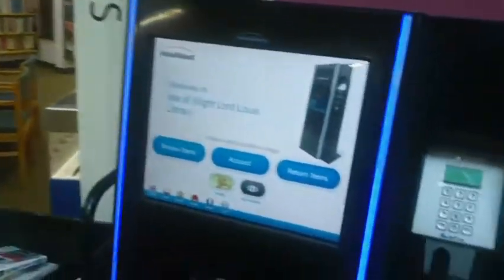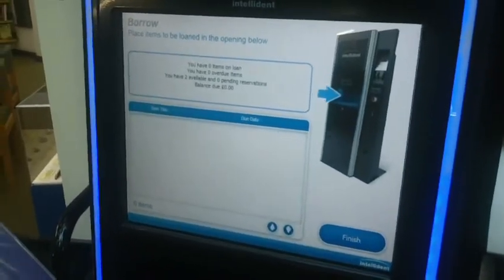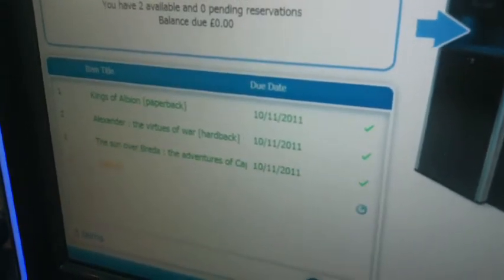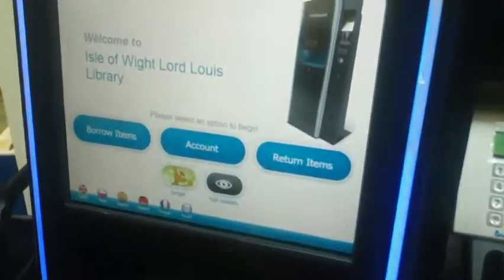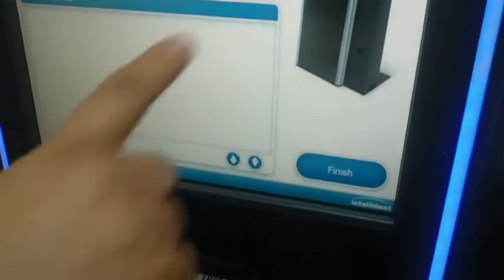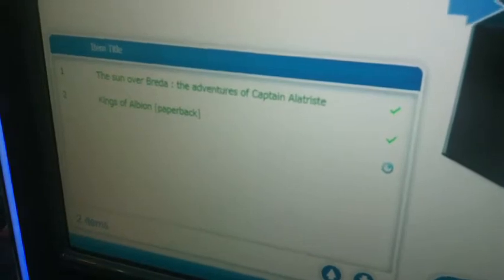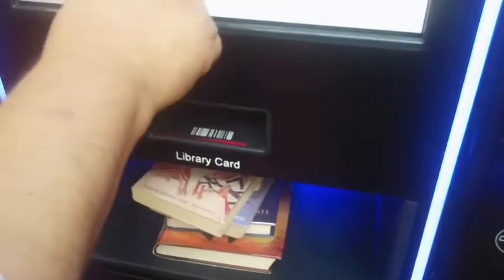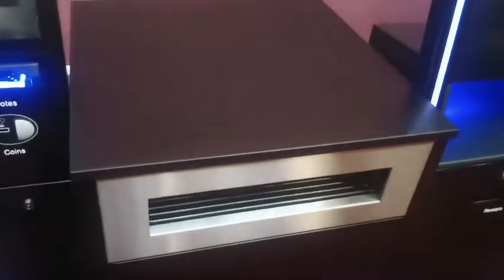Demonstration of Self Service Library Kiosks at Newport Lord Louis Library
Rob Jones from the Isle of Wight Council's Library Service gives a simple demonstration on how the new self service kiosks work.